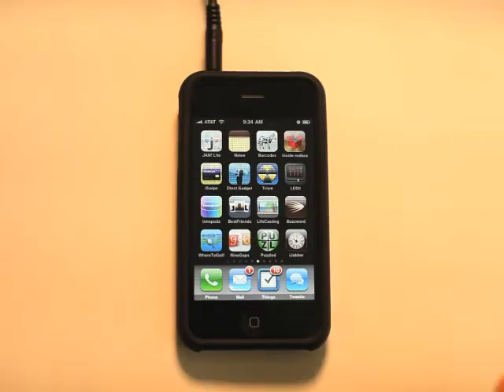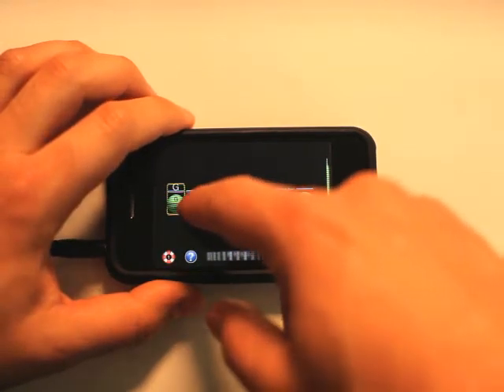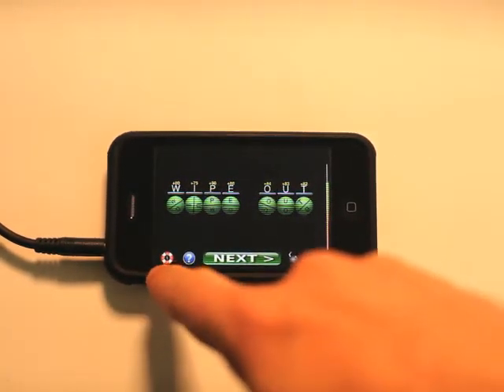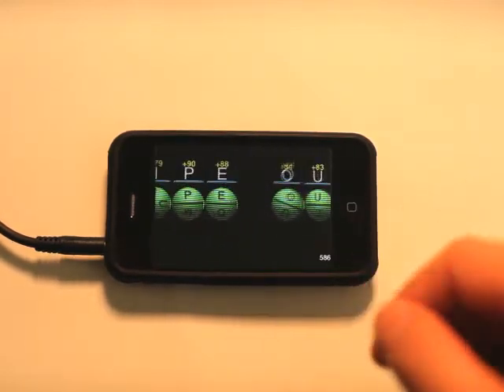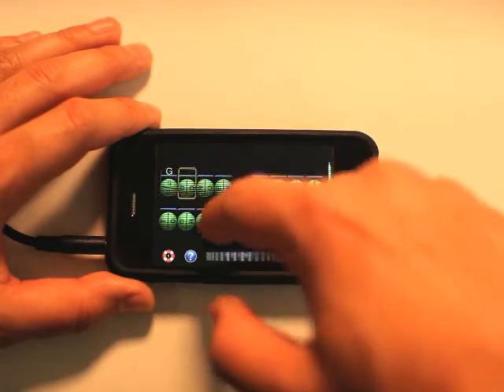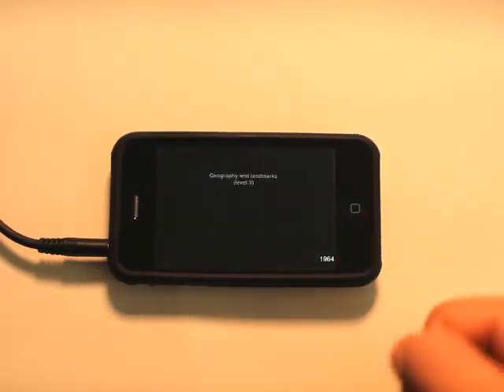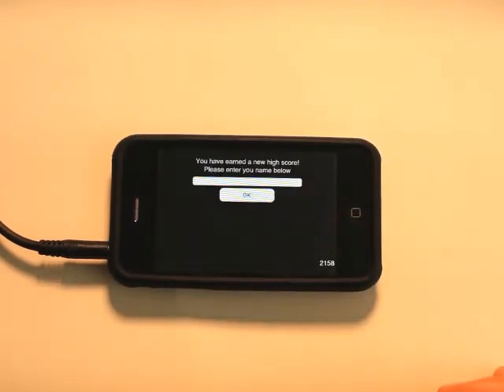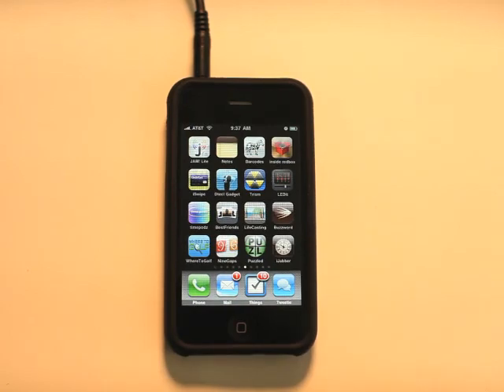Puzzled iPhone Game App Review TheAppPodcast.Com